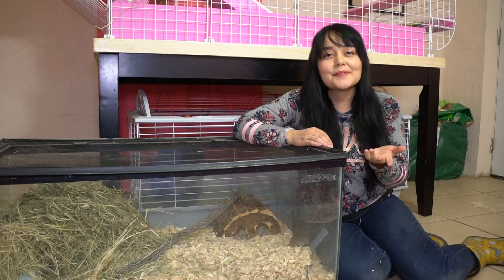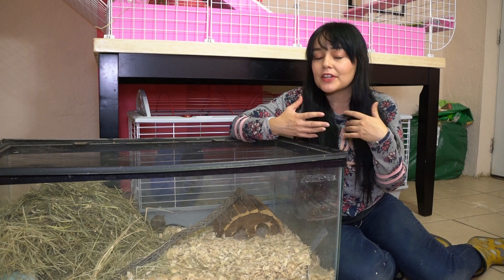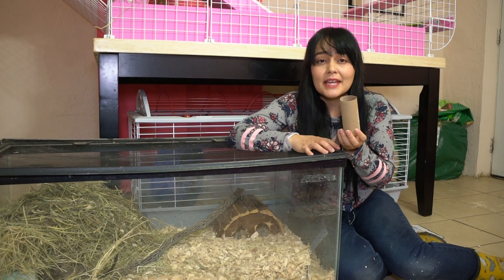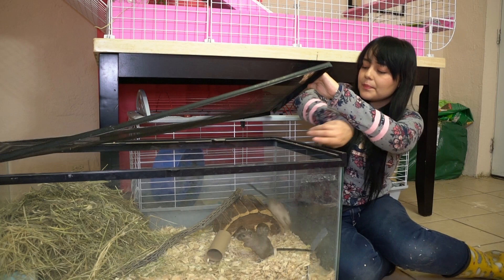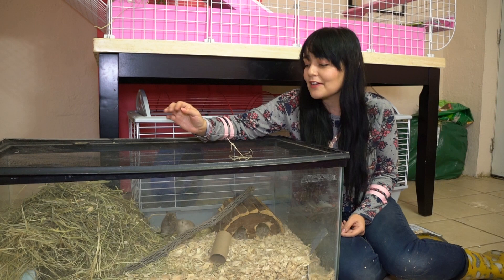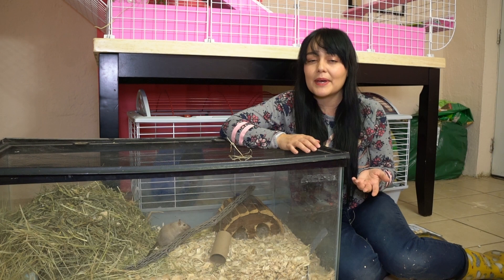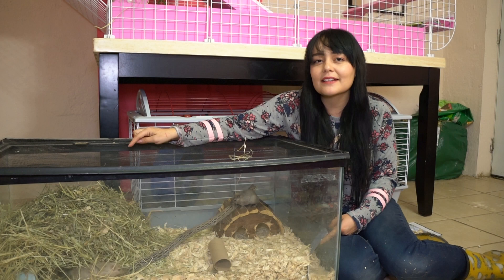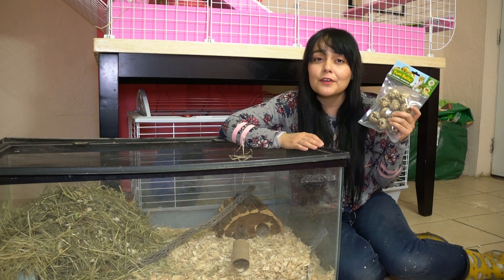Keep Gerbils From Getting Bored | Environmental Enrichment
Keep your gerbils happy by them with toys and fun things to do.